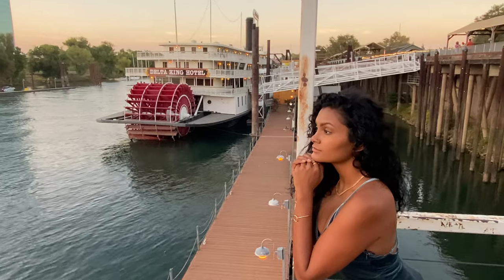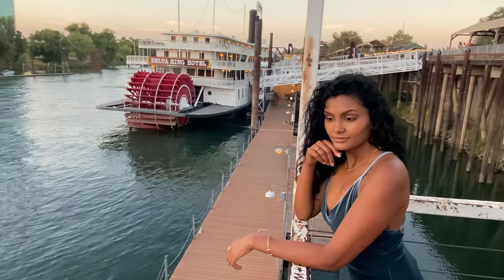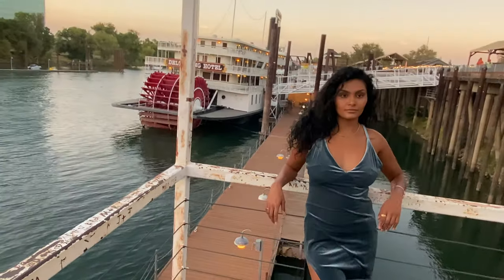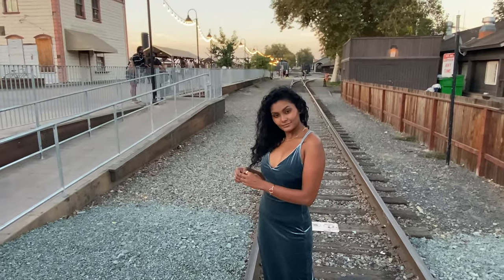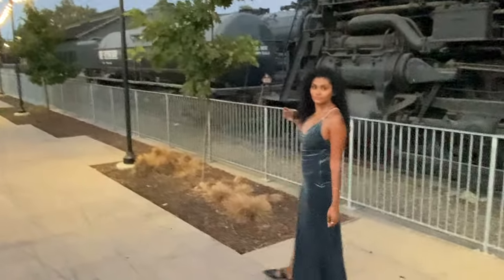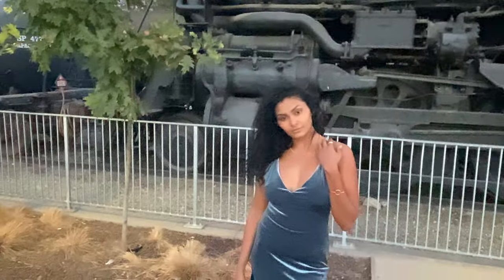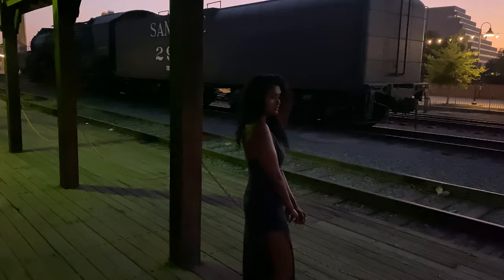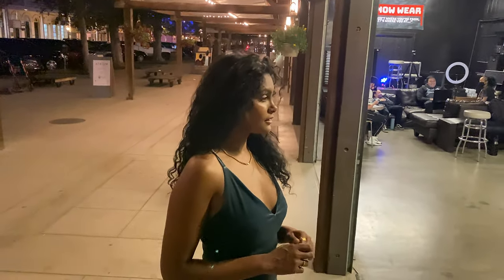Night Street Portrait Photography Behind the Scenes | Canon EOS R6 & RF 28-70mm 2.0 Lens | No Flash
Night street portrait photography behind the scenes. Testing out my Canon EOS R6 and RF 28-70mm 2.0 shooting portraits at low light without flash. Behind the scenes shot on iPhone 11 Pro, which explains the noise I started getting towards the end of the photoshoot.

Modifiers:
6-Foot Softbox